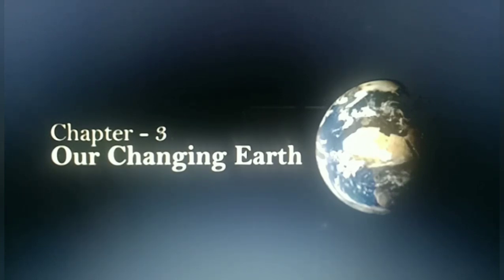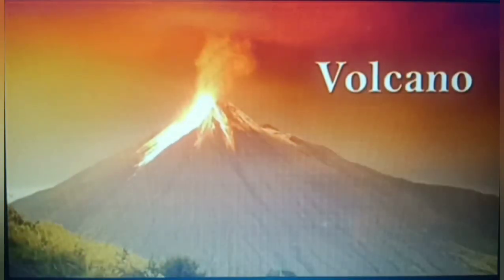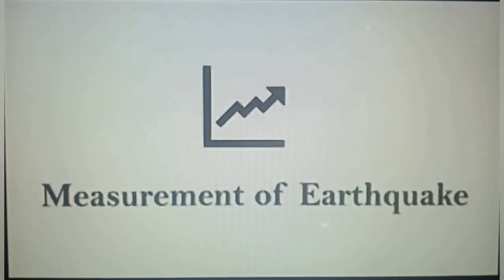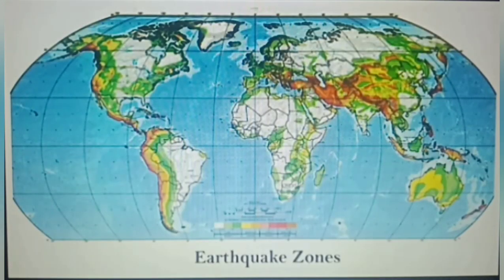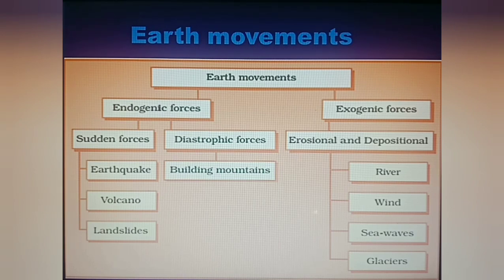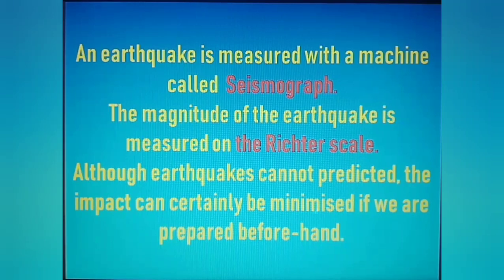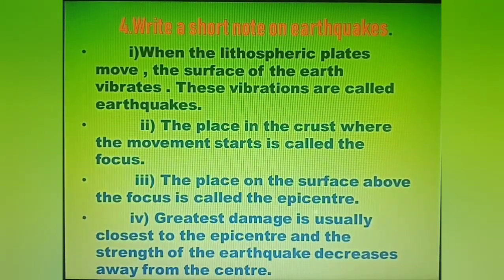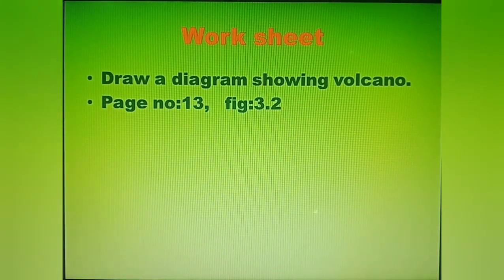Class 7 Social science-Priya miss-part 5